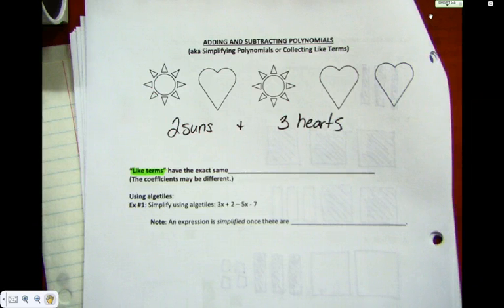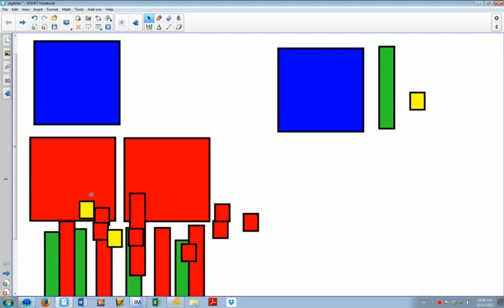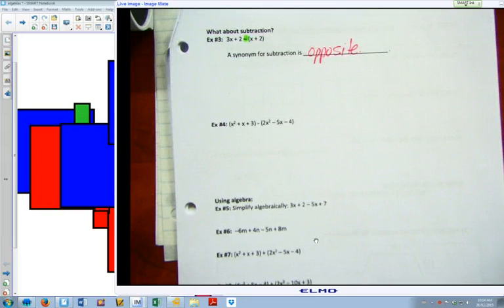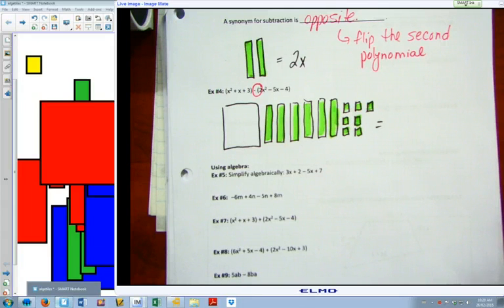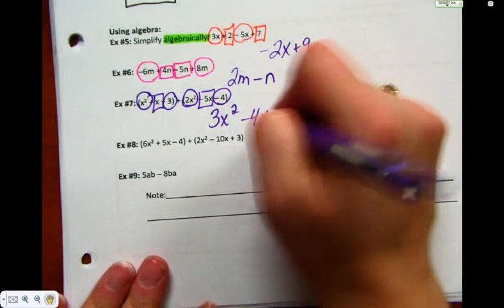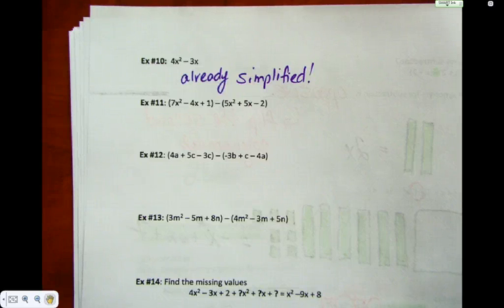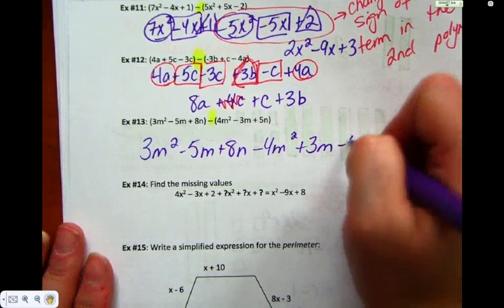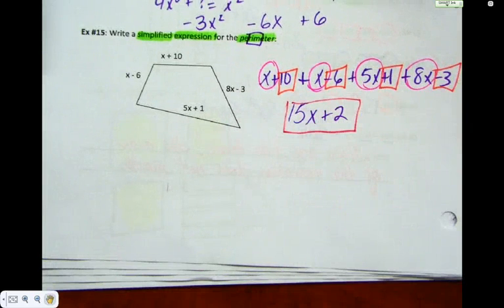MA10F 26Feb2015 100304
Adding and subtracting polynomials - using algetiles and algebraically